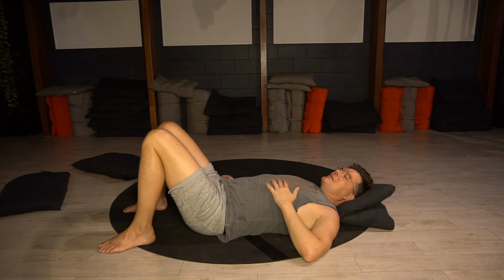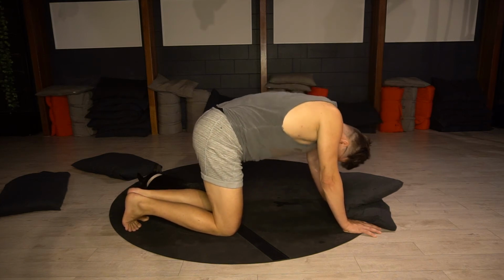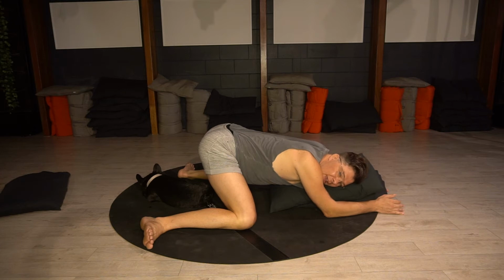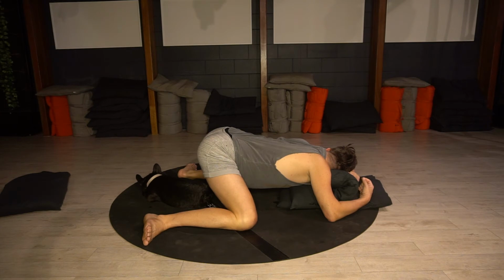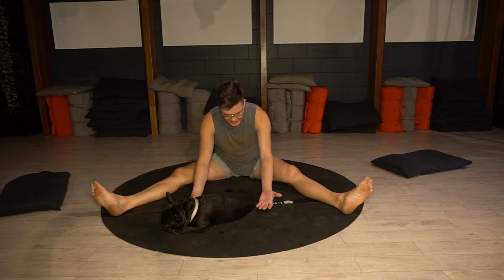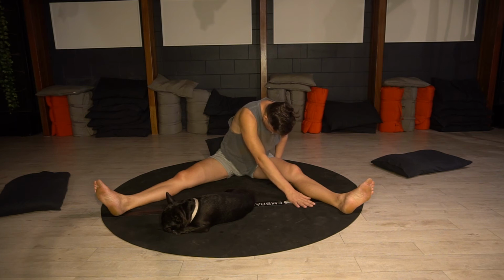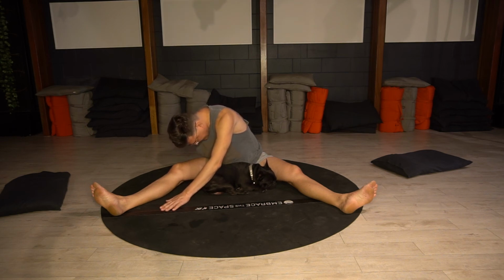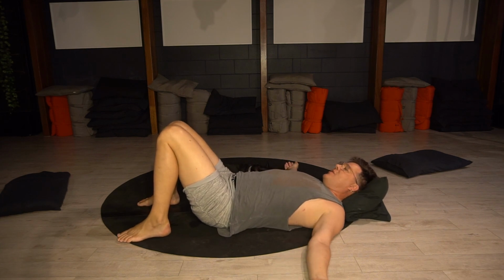FRIDAY YINyoga Heart Sutras & Leg Stretch